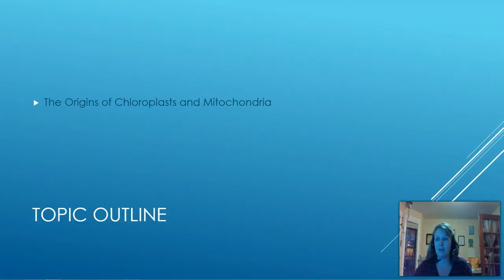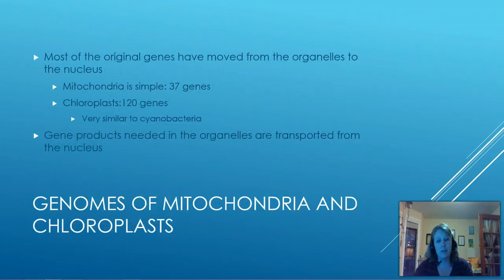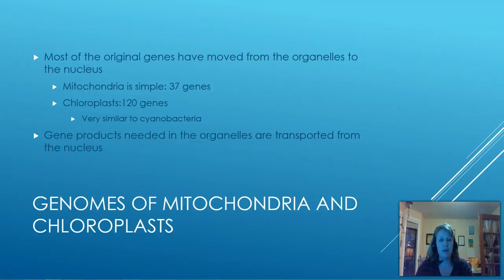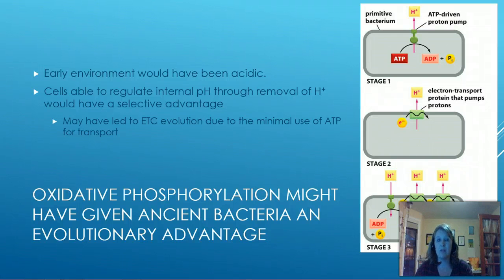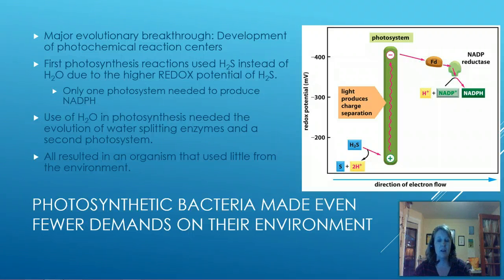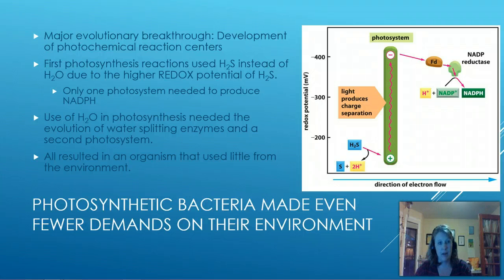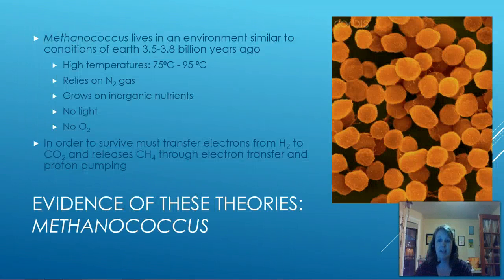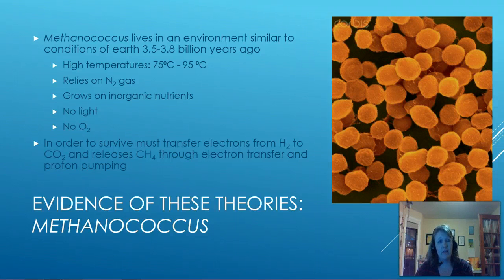B204: Chapter 14 Part 3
Origins of Chloroplasts and Mitochondria